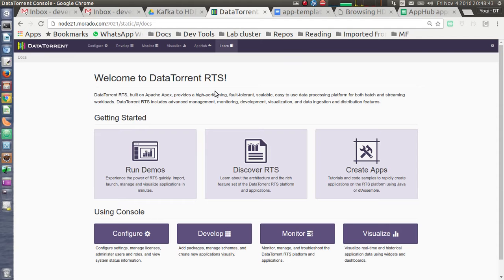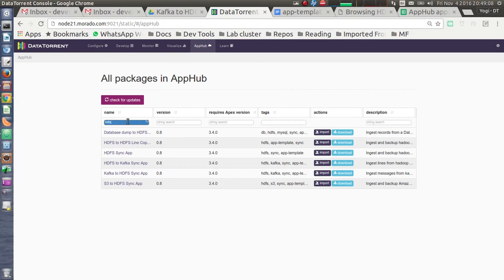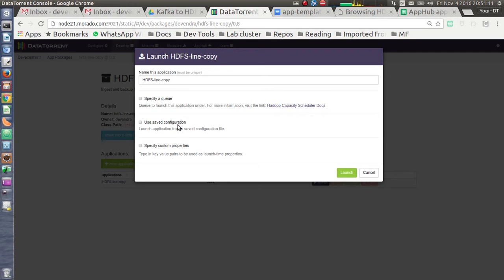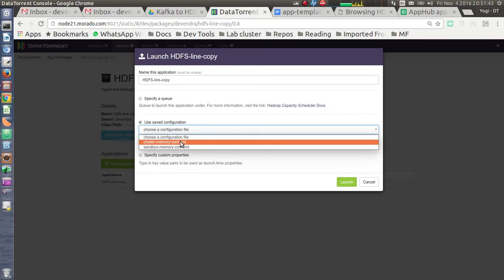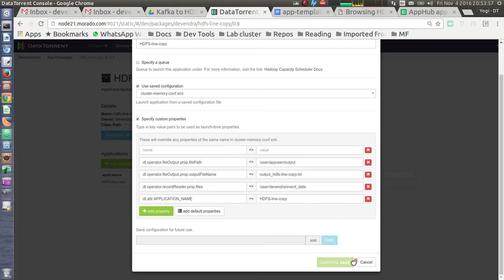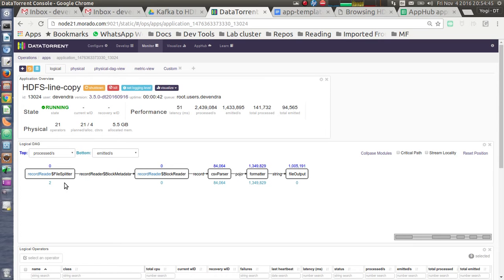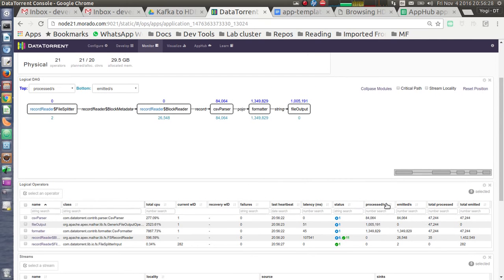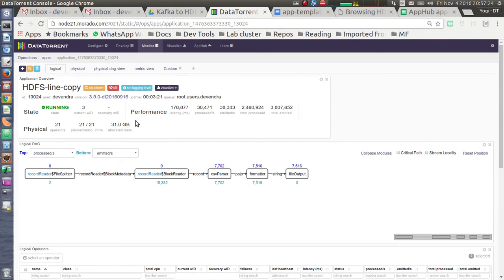HDFS to HDFS Line Copy App Template - Import and Launch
The HDFS to HDFS line copy Application Template continuously ingests files as lines from one Hadoop cluster to other retaining one-to-one file traceability. This walkthrough video will help you learn how to import and launch the Application Template from DataTorrent AppHub and launch it.